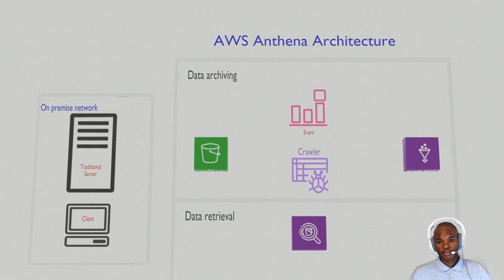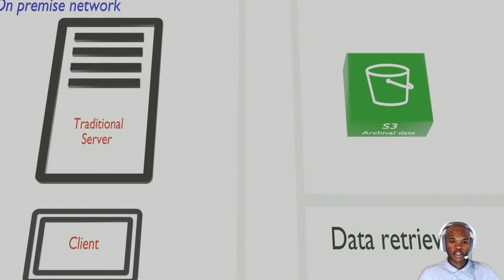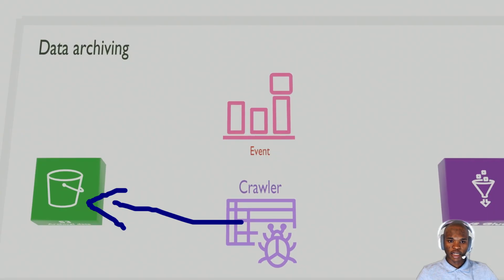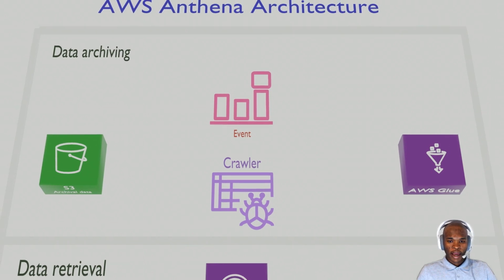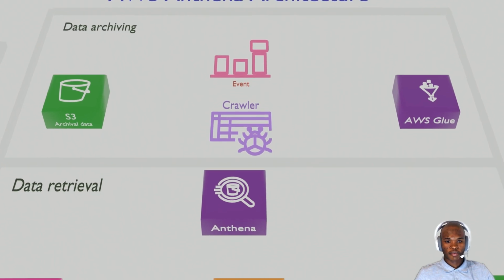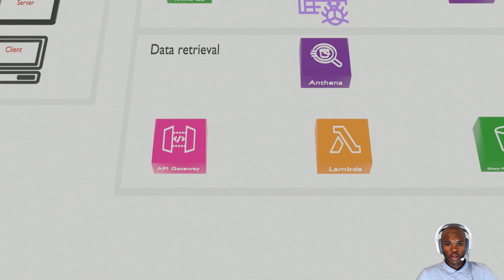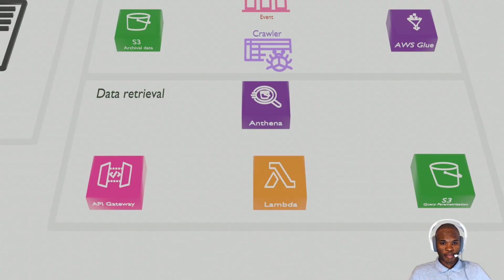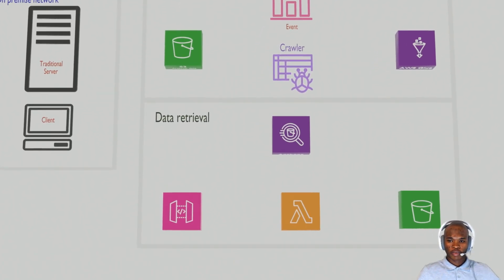Exploring AWS Serverless in 3D | Learn Athena, S3, Lambda, Glue & More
Exploring a 3D AWS Athena Serverless Architecture
In this video, we dive into a 3D visualization of a fully serverless data architecture using AWS services. You'll see how Amazon Athena fits into a larger ecosystem that includes S3, Glue, Lambda, and API Gateway .All designed to process and query data without managing servers.

AWS Services Featured in this Video
Amazon S3
Amazon Athena
AWS Glue
AWS Lambda
Amazon API Gateway

Have questions or want to see another 3D architecture breakdown?